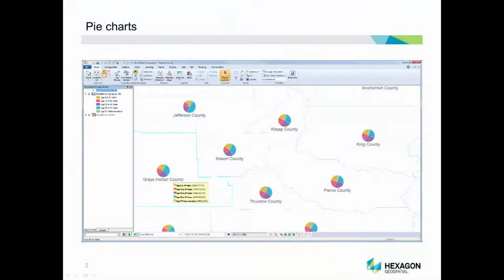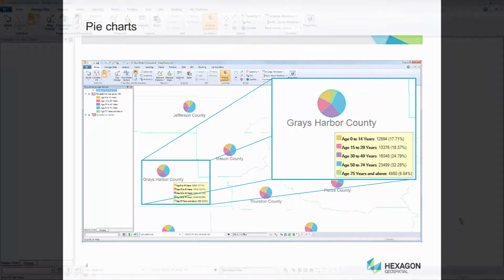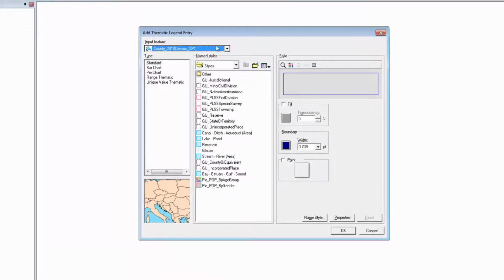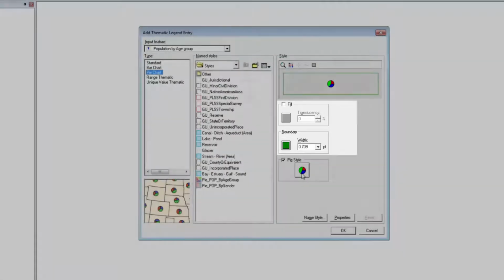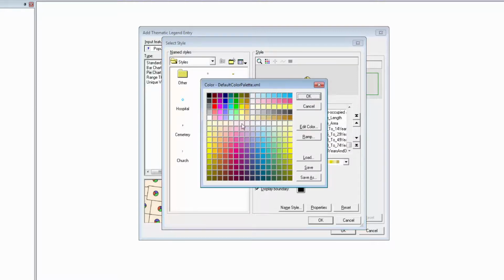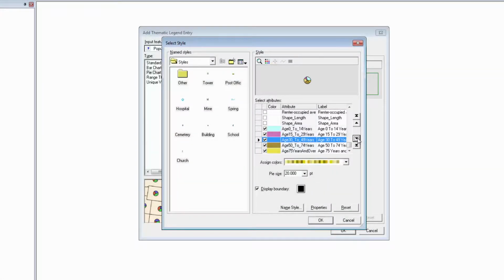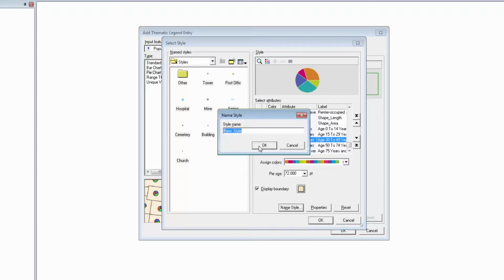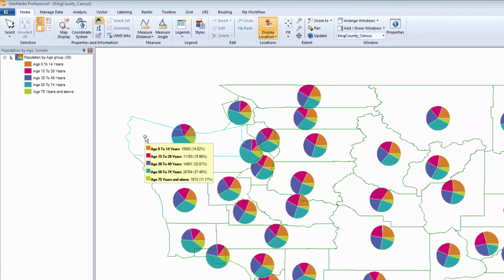Using Pie Charts for Business Analytics in GeoMedia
Define attributes used in the Pie chart graphic and other symbology parameters to help customize the pie representation.